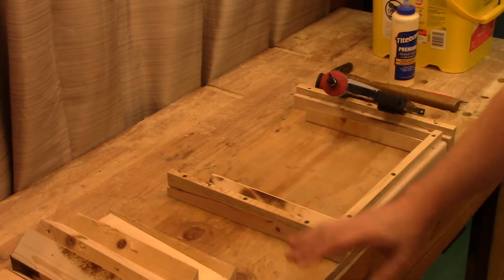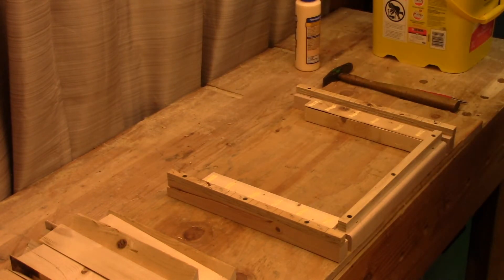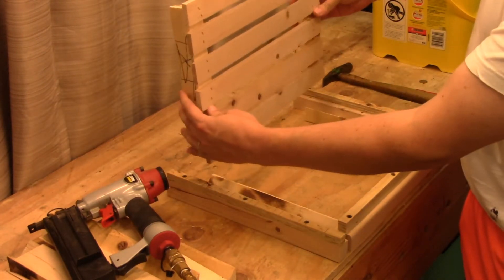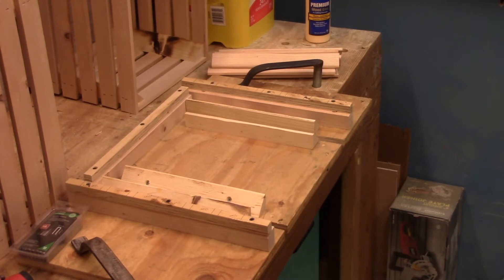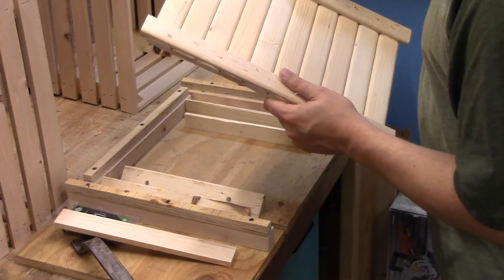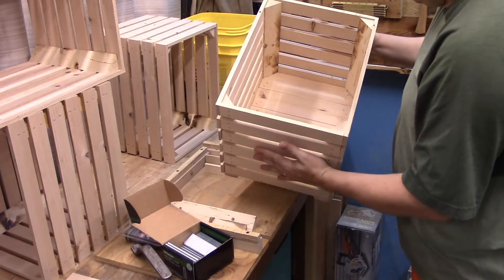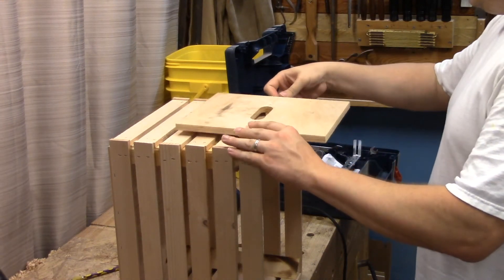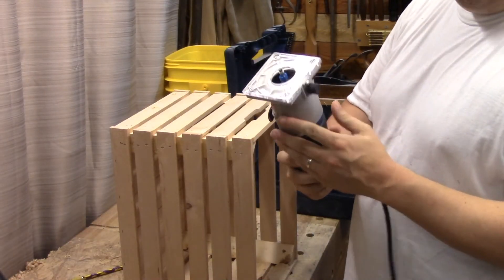Crates from 2x4's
Using some Jig's to make some simple crates from 2x4 pieces.  Now that I know the Jig works, I'll be saving all the 12"+ 2x4 scraps to make more of these in the future.

The Corner pieces I cut from the nastier looking scrap pieces.

16" x 12" x 11-1/2"h